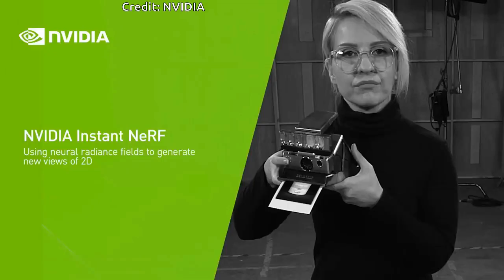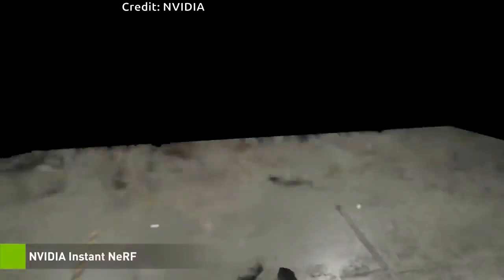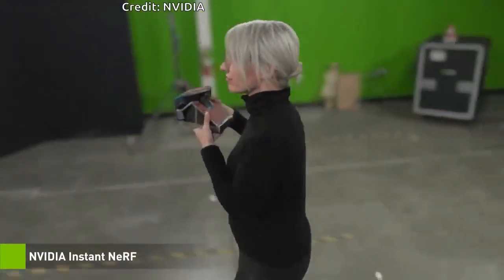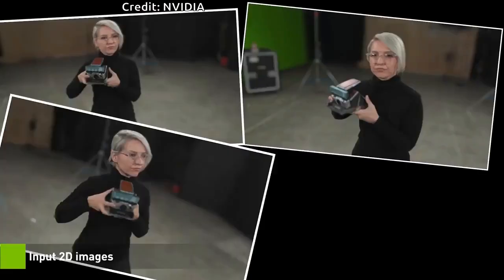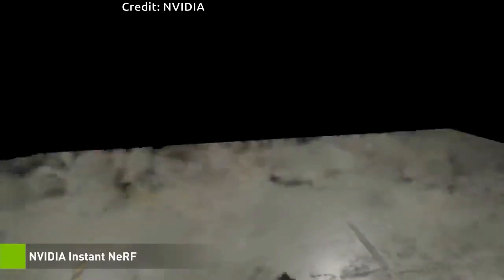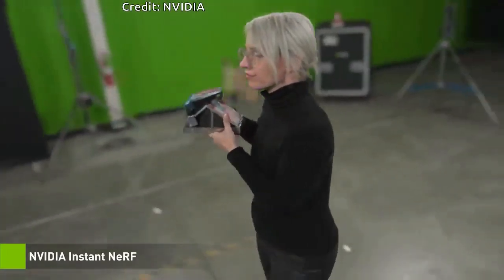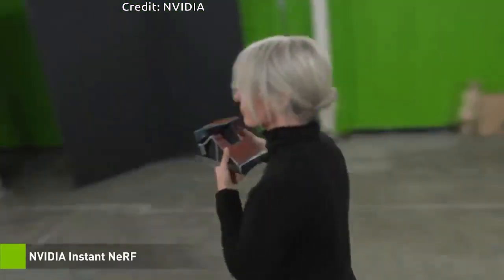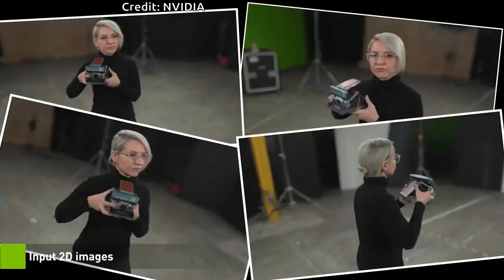Instant NeRF - NVIDIA Research Turns 2D Photos Into 3D Scenes in the Blink of an AI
Instant NeRF is a neural rendering model that learns a high-resolution 3D scene in seconds — and can render images of that scene in a few milliseconds.

Instant NeRF could be used to create avatars or scenes for virtual worlds, to capture video conference participants and their environments in 3D, or to reconstruct scenes for 3D digital maps.

The technology could be used to train robots and self-driving cars to understand the size and shape of real-world objects by capturing 2D images or video footage of them.

Credit: NVIDIA